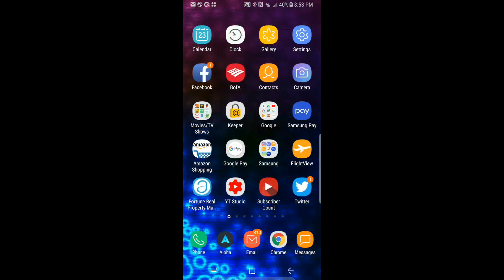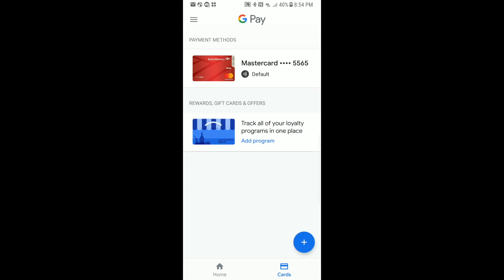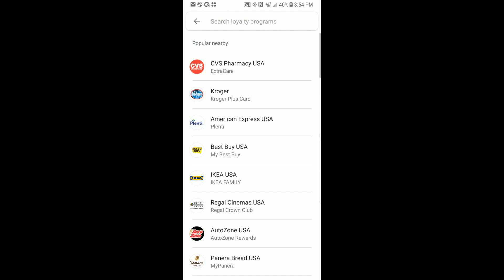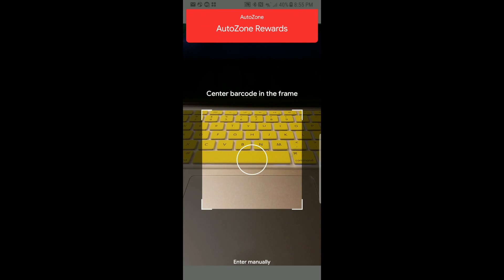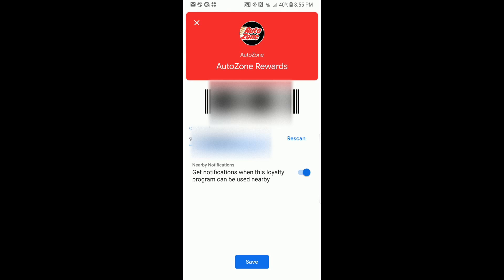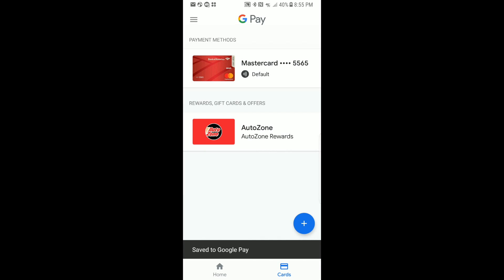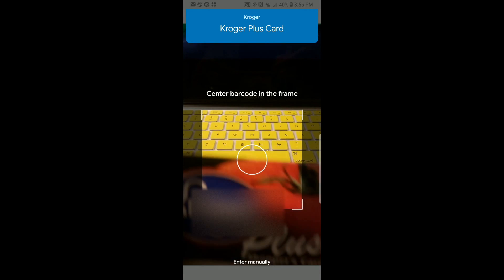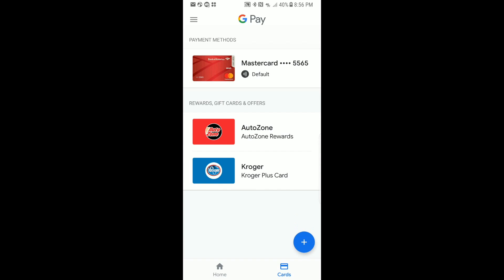Google Pay: How To Add Loyalty Cards!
Google’s mobile payment apps, Android Pay and Google Wallet, have merged into one platform called Google Pay. This payment solution is like Apple Pay because it uses NFC - Near Field Communication.  In this video, we will show you how to add loyalty cards.